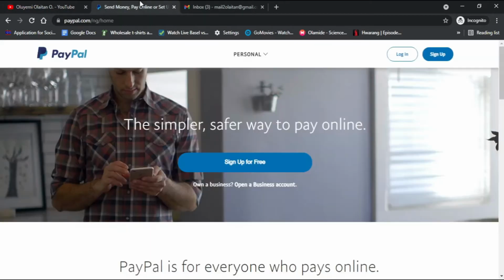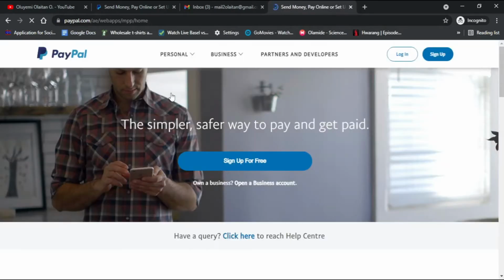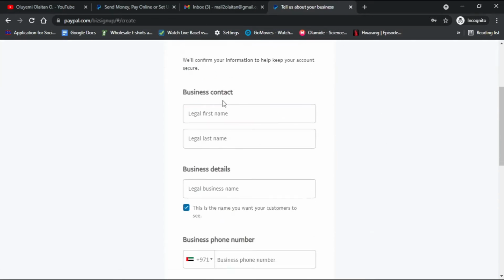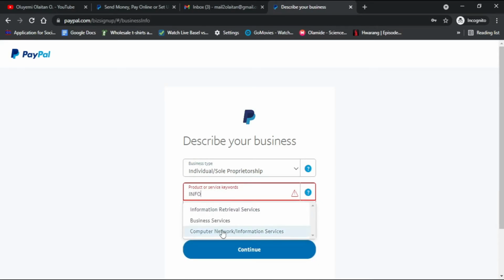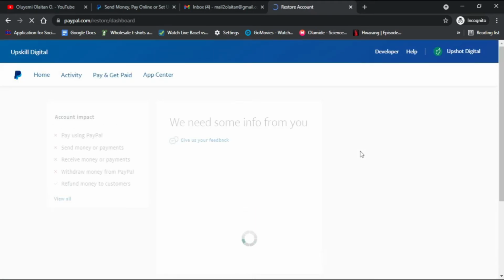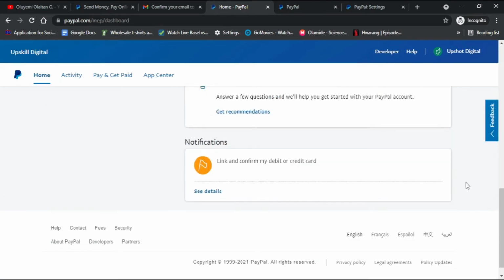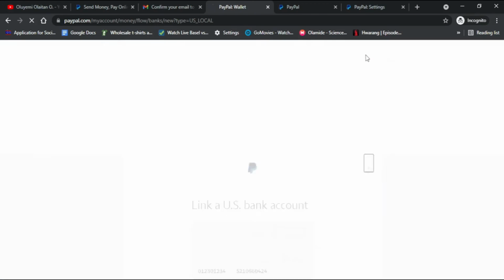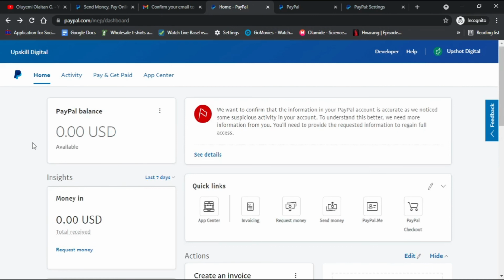How To Create A Paypal Account In Nigeria In 2021 | Send & Receive Money Online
This video will teach you how to create a Paypal account in Nigeria in 2021 that send and receive money. Many have been wondering if Paypal is now in Nigeria PayPal. Paypal Holdings, Inc. is an American company operating a worldwide online payment system that supports online money transfers and serves as an electronic alternative to traditional paper methods like checks and money orders. Nigeria and some other countries are not allow to use paypal to receive money but in this video i will be showing you how to receive money on paypal, kindly stick around and watch the video to know how to do that with no issue.